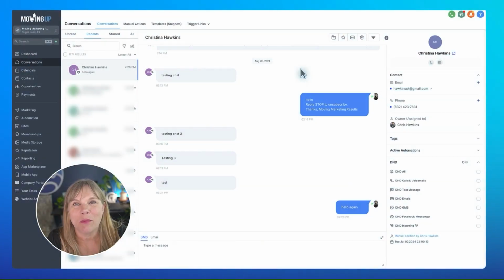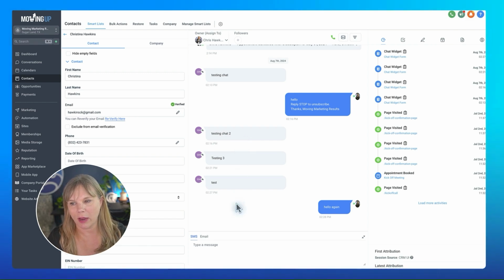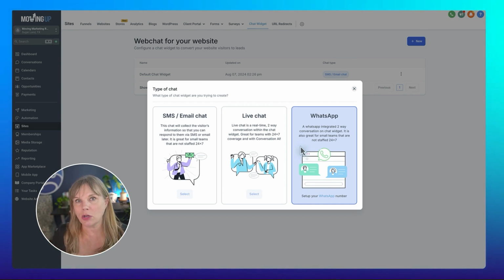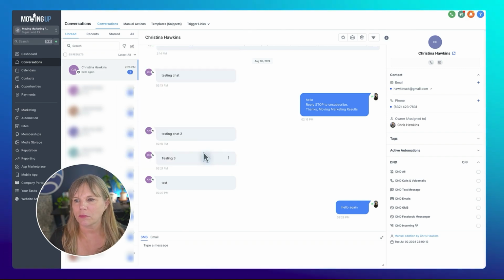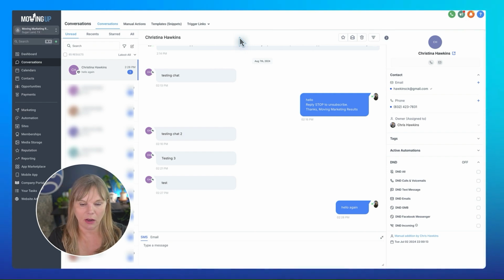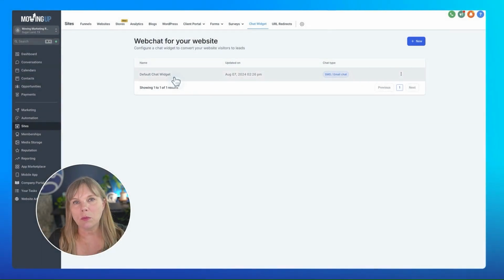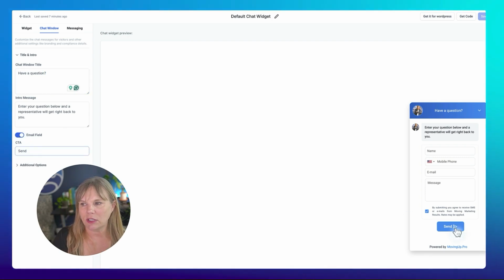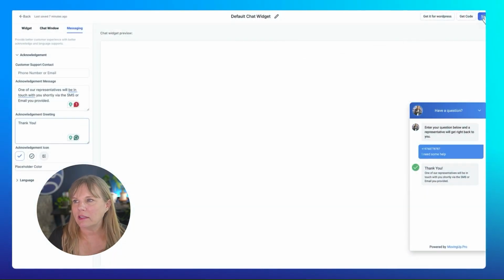Different Website Chat Options - MovingUp.Pro - Module 11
This series is part of our onboarding process to help our clients use and manage their leads within the MovingUp.Pro CRM. The MovingUp App (MUP) is a comprehensive marketing CRM that streamlines lead management, tracking, and communication to enhance business operations and improve conversion rates.

This module explores the various chat options for enhancing customer engagement and lead capture in the MovingUp app and your website. It covers different chat functionalities, including SMS/email chat, live chat, and WhatsApp integration, each offering unique ways to interact with potential customers and improve conversion rates.

If you'd like to talk with us about how we can help take your business to the next level...let's schedule a time to talk